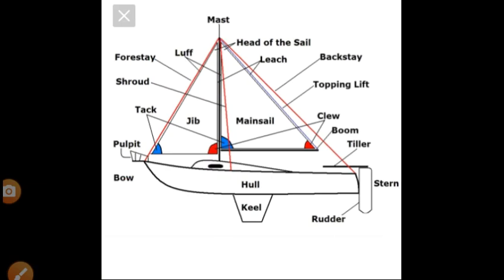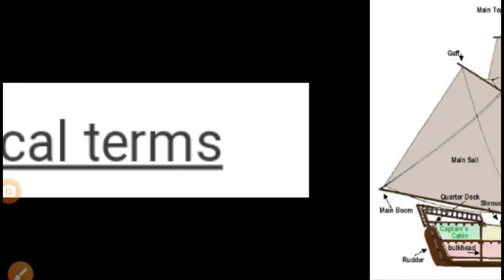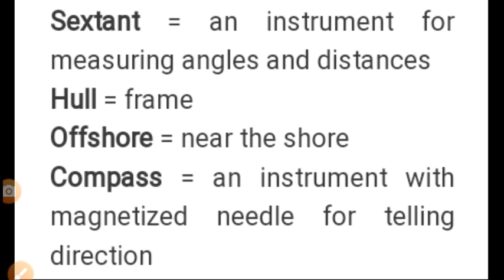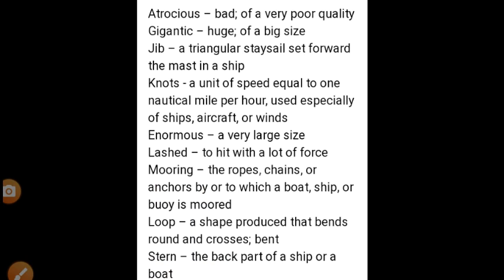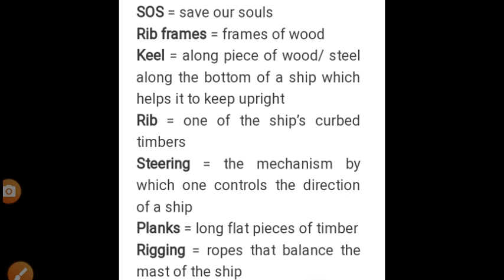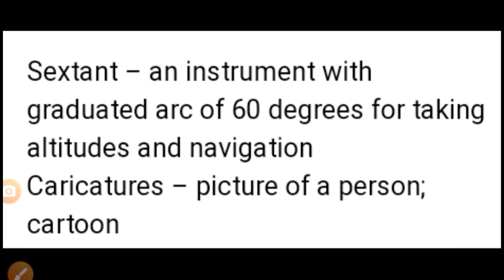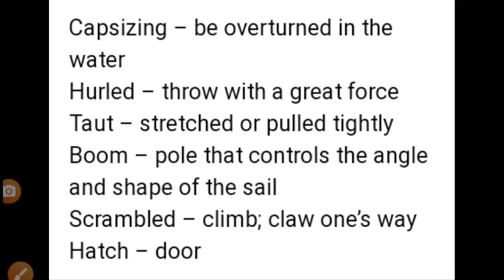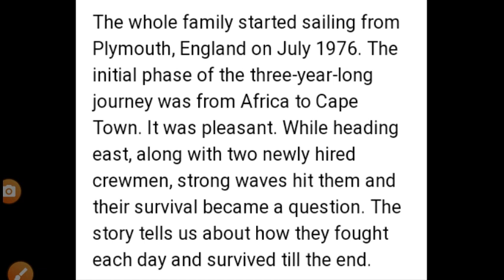CLASS XI ENGLISH, HORNBILL vdo1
Chapter-1- We are not afraid to die, I if we can all be together